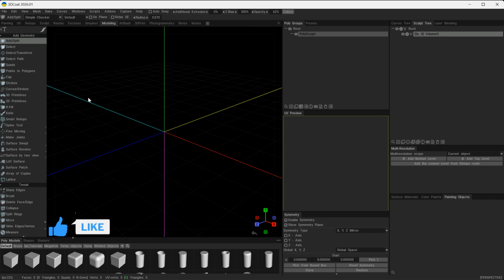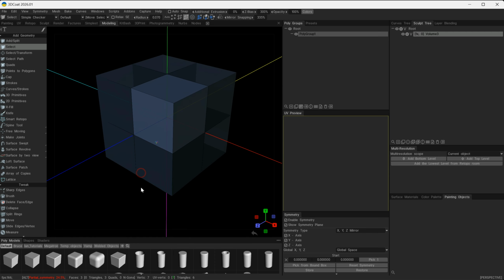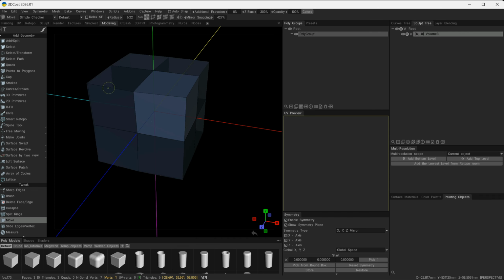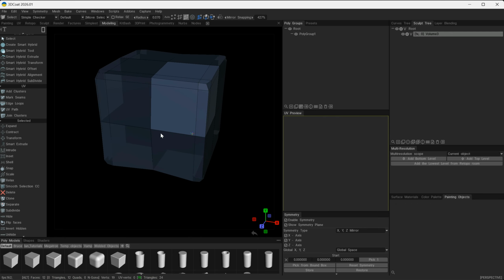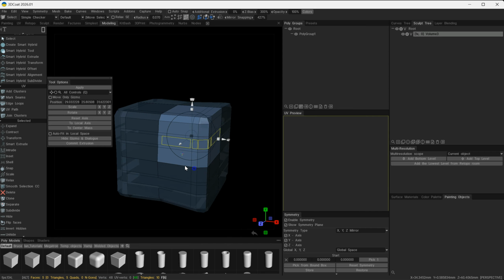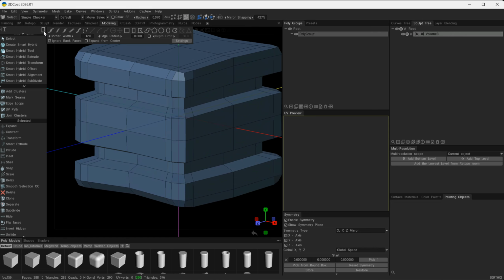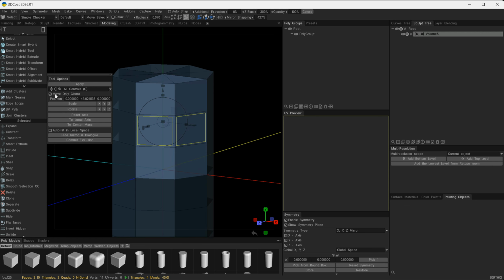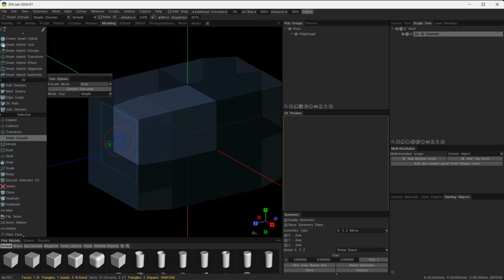3D-Coat Modelling - XYZ symmetry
Learn a simple but powerful symmetry‑modelling technique inside the 3D‑Coat Modelling Room. In this tutorial, we start with a basic cube primitive, mirror it across the X, Y, and Z axes, and keep the topology clean with minimal geometry.

You’ll see how to maintain full control of your mesh while working symmetrically, and we’ll also cover a few common pitfalls to avoid so your mirrored surfaces stay perfectly aligned. A great workflow tip for anyone looking to speed up their modelling process in 3D‑Coat.

Sound Effect - Pixabay: DEEP STRANGE WHOOSH - Trading_Nation